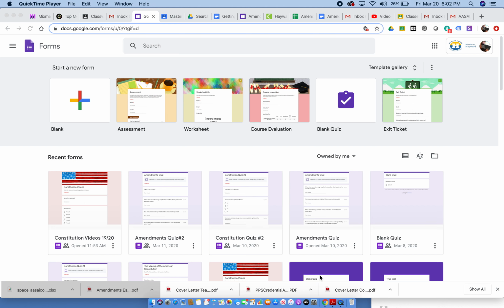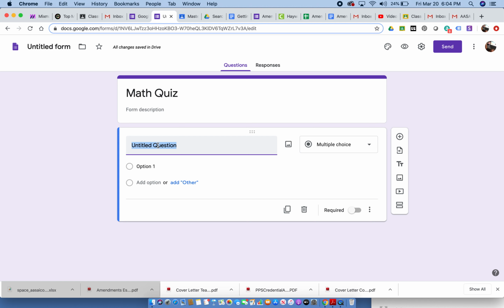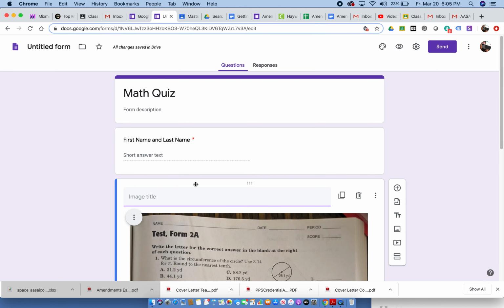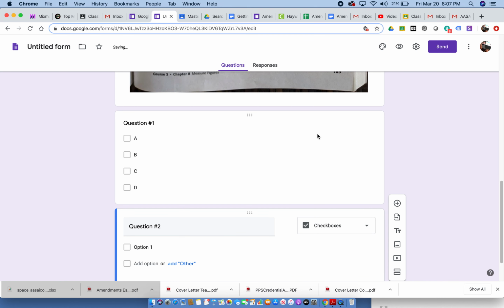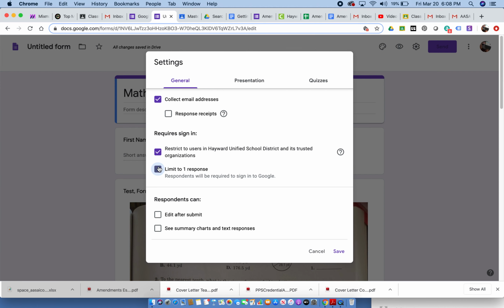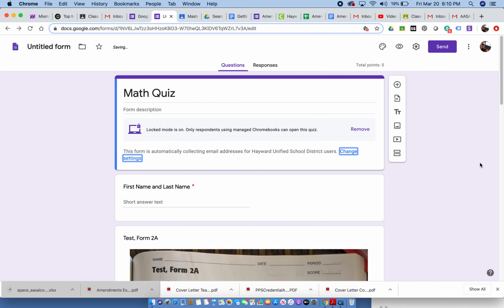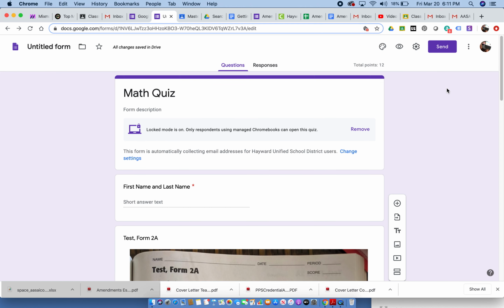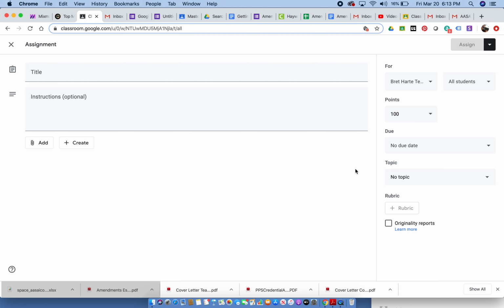GoogleFormQuiz1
How To Create A Google Form Quiz using a copy of a quiz you already have.